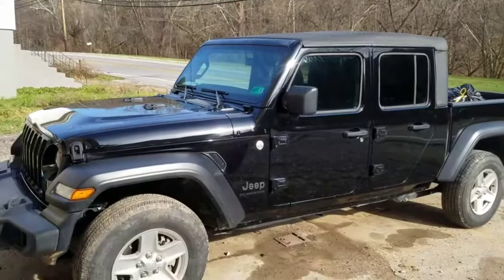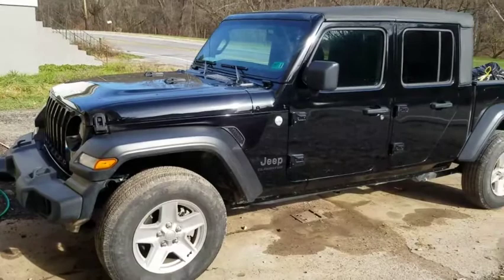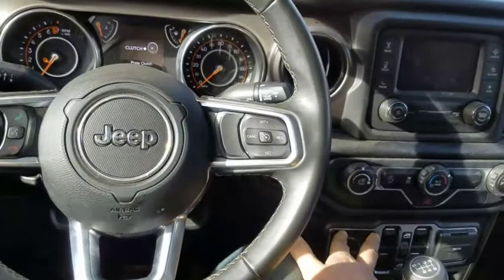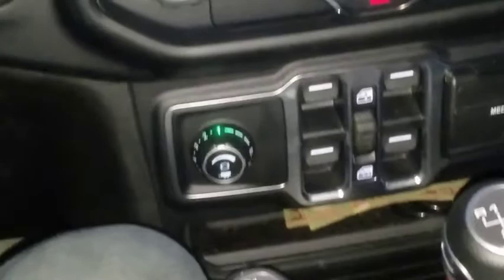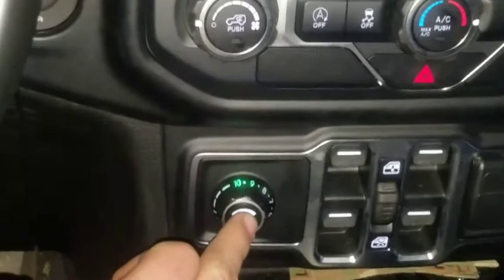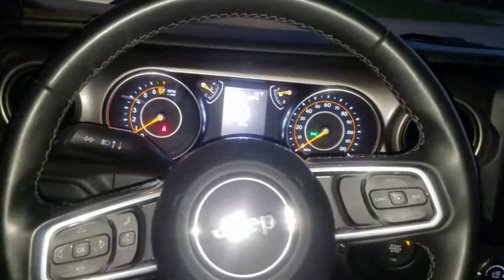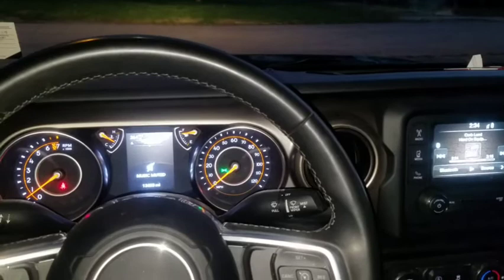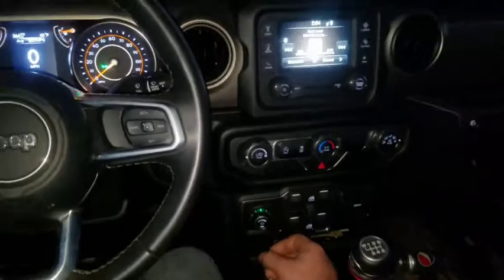2020 Jeep Gladiator FACTORY MOPAR TRAILER BRAKE Controller First Look!!!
First impressions of the MOPAR factory trailer break controller for 2020 Jeep Galdiator